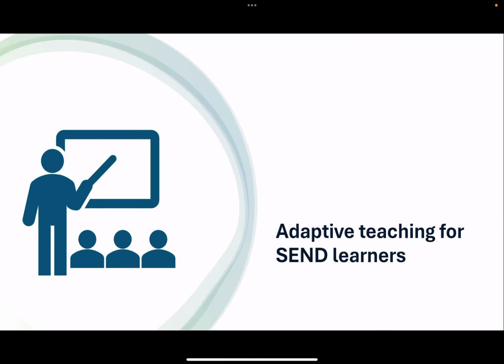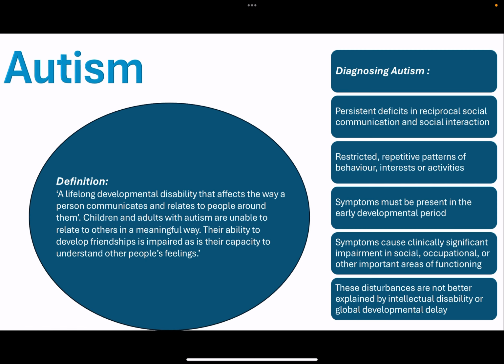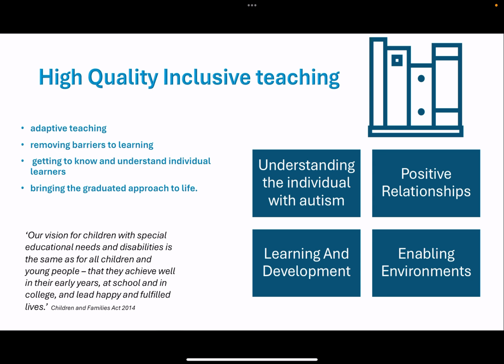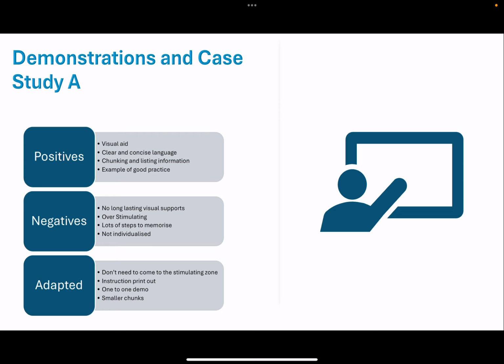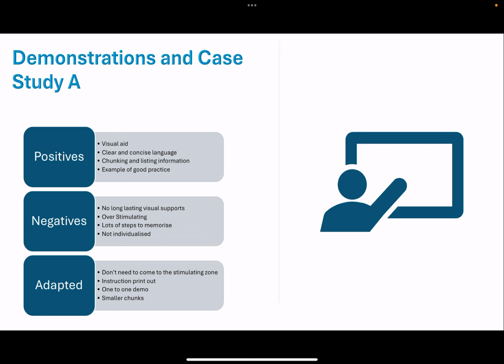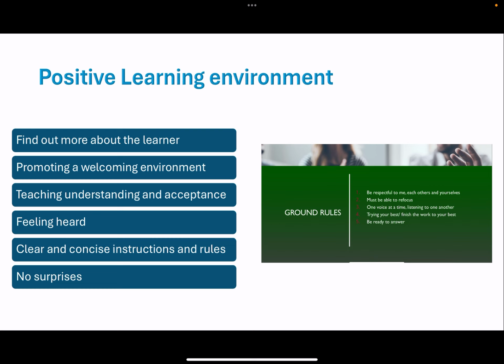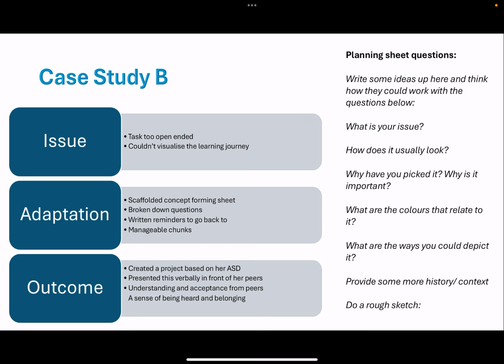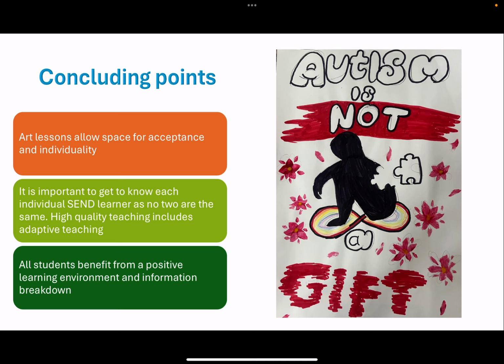5 June 2025